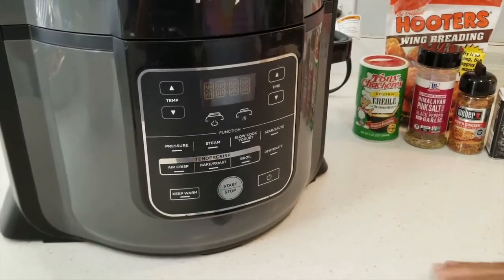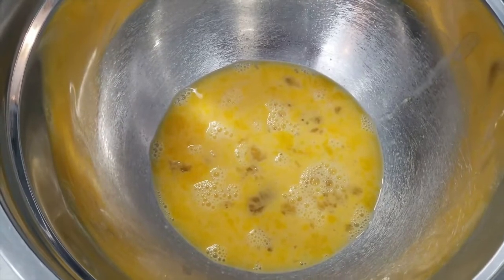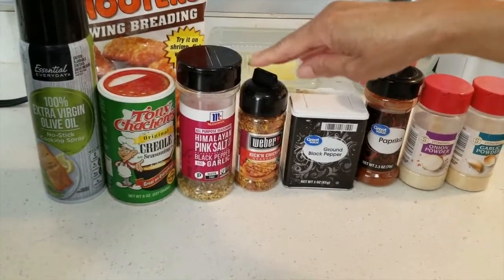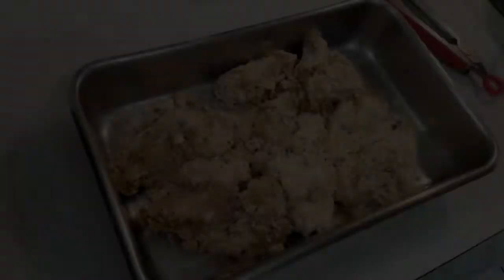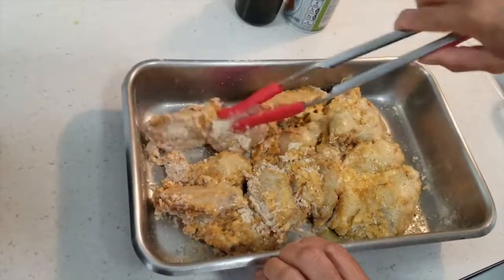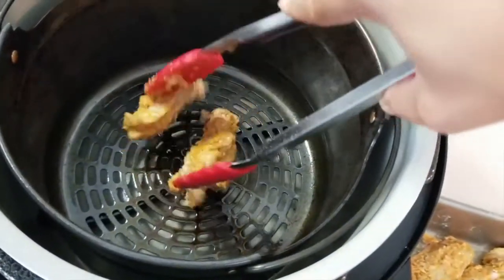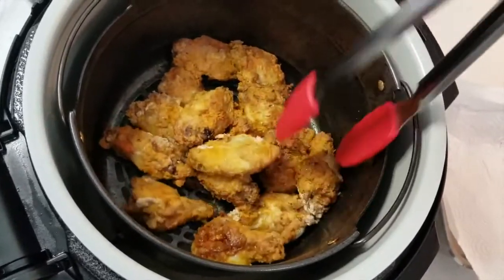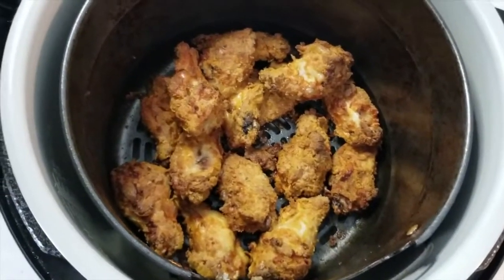HOOTERS Wings in the Ninja Foodi!!!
These wings are better than HOOTERS!
Hey y'all!!In today's video me and Mama Y made some homemade Hooters wings and they were bomb🙌🏽

Janel Yarber